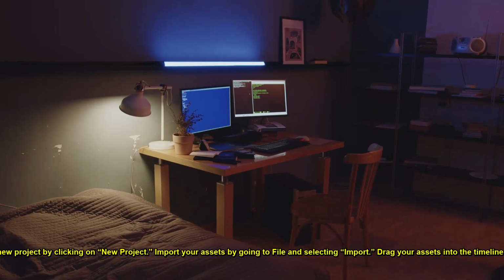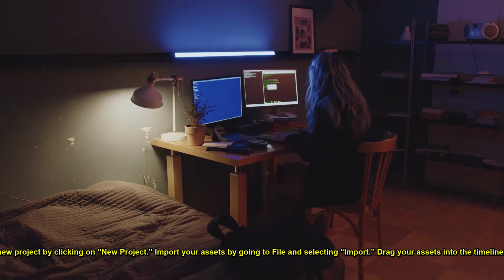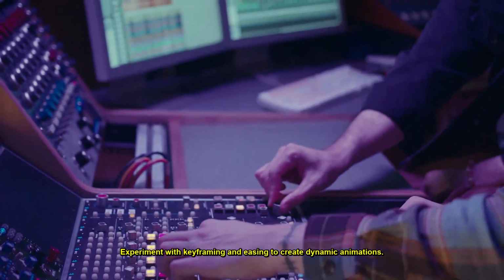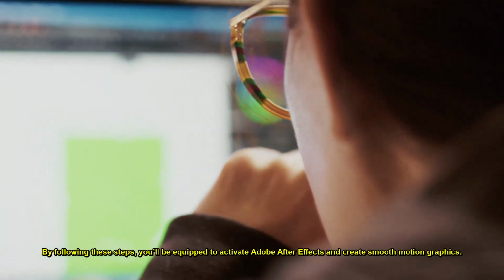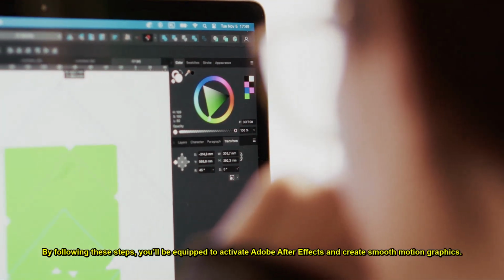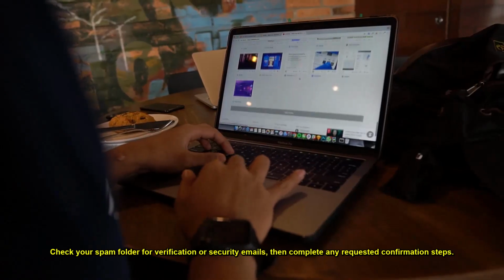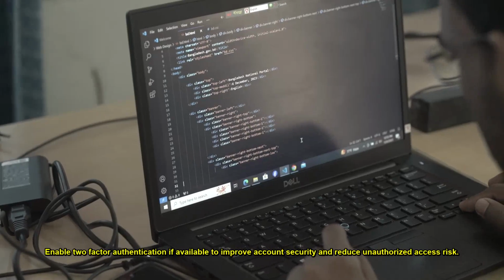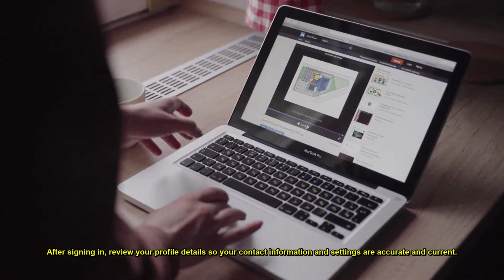How to activate Adobe After Effects for Smooth Motion Graphics - Full Guide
Unlock the full potential of Adobe After Effects with our comprehensive guide on activating the software for seamless motion graphics creation! In this video, we'll take you step-by-step through the activation process, ensuring you have a smooth and hassle-free experience. Whether you're a beginner or a seasoned pro, this tutorial will help you set up After Effects correctly to create stunning animations and graphics.